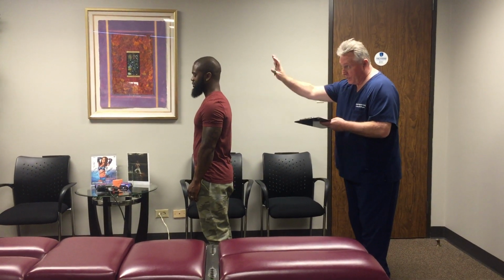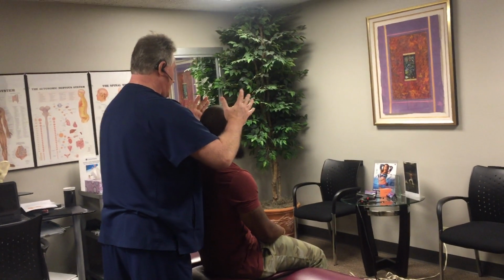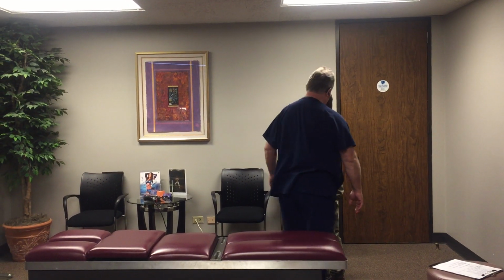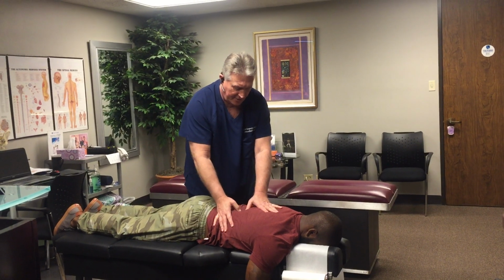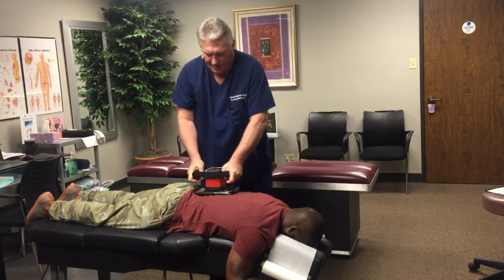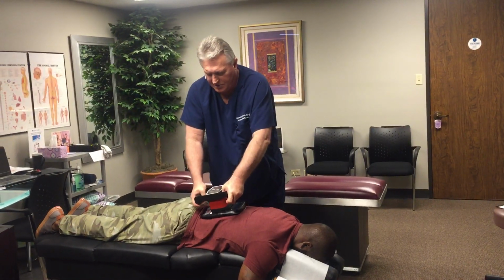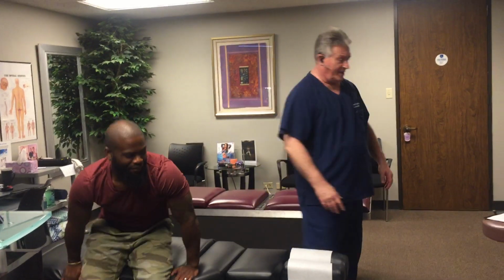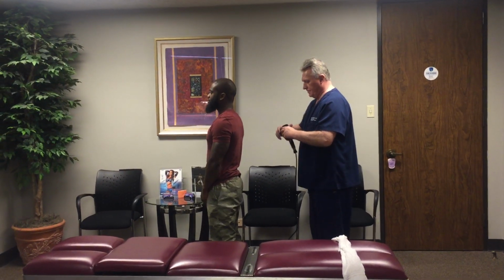Veterans Chiropractic Care At Advanced Chiropractic Relief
Located at:
363 N Sam Houston Pkwy E Suite 1060 Houston Texas 77060 Veterans Can Receive Chiropractic Care by Your Houston Chiropractor Dr. Gregory Johnson at Advanced Chiropractic Relief though "Fee
Basis" or through "Tri-West" when referred by the VA or by your Primary Care physician at the VA Facility. Advanced Chiropractic Relief is a provider for the VA in Houston. Please call or visit us for an appointment or more information on how Veterans can receive Chiropractic Treatment at Advanced Chiropractic Relief.